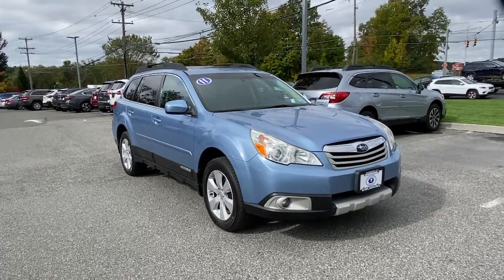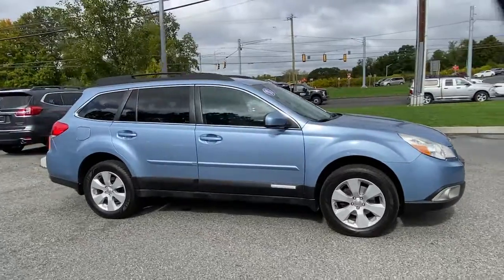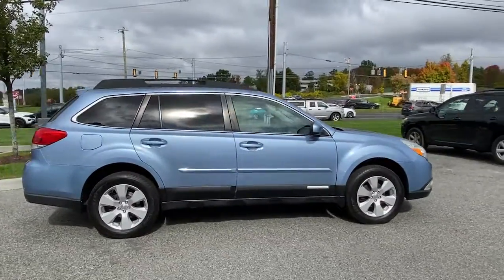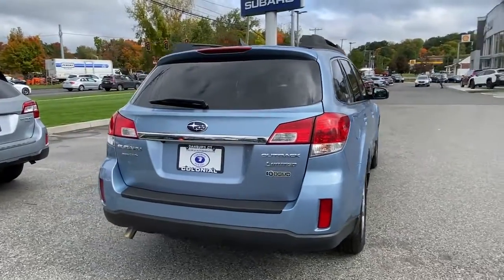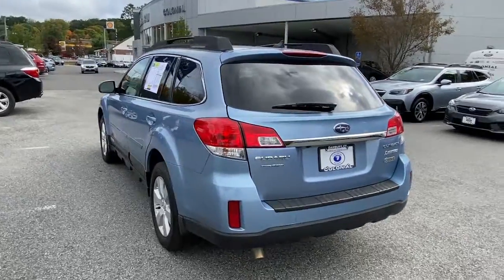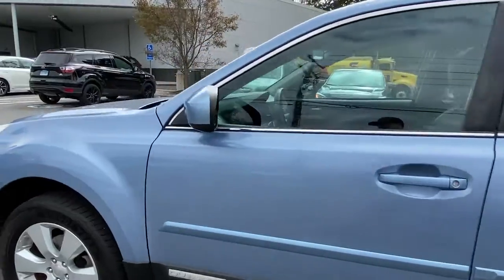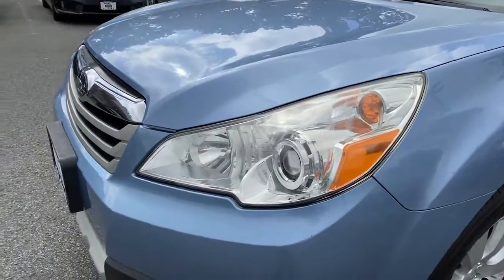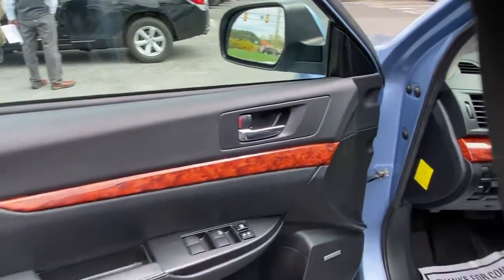2011 Subaru Outback Danbury, Brookfield, Ridgefield, New Milford, New Fairfield, CT N227A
Used 2011 Subaru Outback available in Danbury, Connecticut at Colonial Subaru. Servicing the Brookfield, Ridgefield, New Milford, New Fairfield, CT area.

Colonial Subaru
89 Newtown Rd

CARFAX One-Owner. Clean CARFAX. Sky Blue Metallic 2011 Subaru Outback 2.5i Limited AWD CVT Lineartronic 2.5L 4-Cylinder ALL WEATHER PACKAGE!, LEATHER./br/brRecent Arrival! Odometer is 34971 miles below market average! 22/29 City/Highway MPG/br/brAwards:/br  * 2011 IIHS Top Safety Pick   * 2011 KBB.com 10 Best Used All-Wheel-Drive Vehicles Under $10,000   * 2011 KBB.com Best Resale Value Awards/brOur customers tell us our Pre-Owned Vehicles are nicest, cleanest, best deals around! Stop in and see for yourself! Experience the Colonial Difference! You will be glad you did! Price excludes taxes, fees, and dealer conveyance fee of $499. See dealer for details./br/brReviews:/br  * If you're looking for an economical wagon with an emphasis on safety, features, fuel-economy and true off-road ability, the Outback is pretty much your best bet. Source: KBB.com/br  * Spacious interior, excellent outward visibility, crossover-besting cargo space, comfortable ride, perfect crash scores, commendable off-road performance for a wagon, simple controls on lower trims. Source: Edmunds